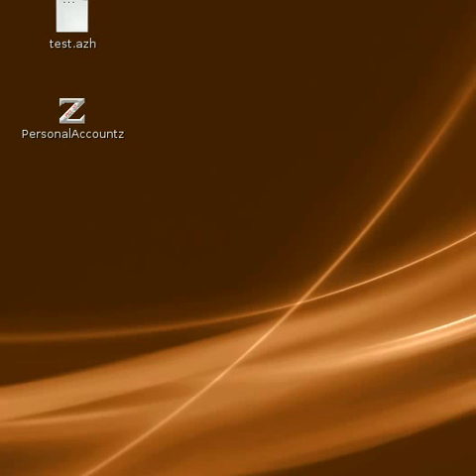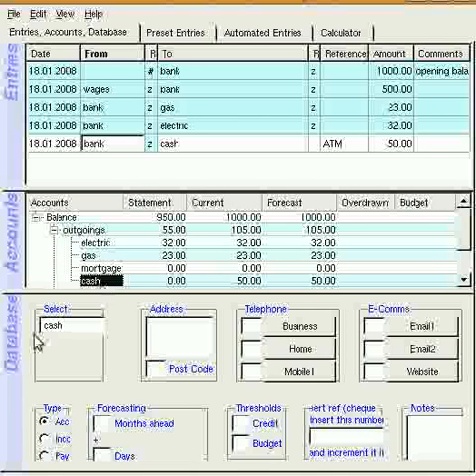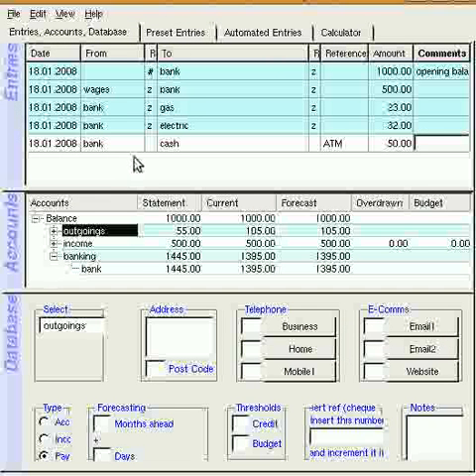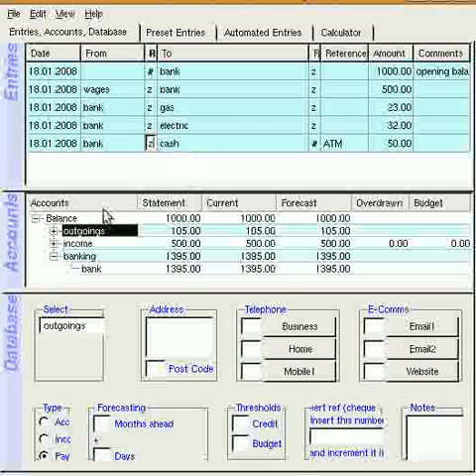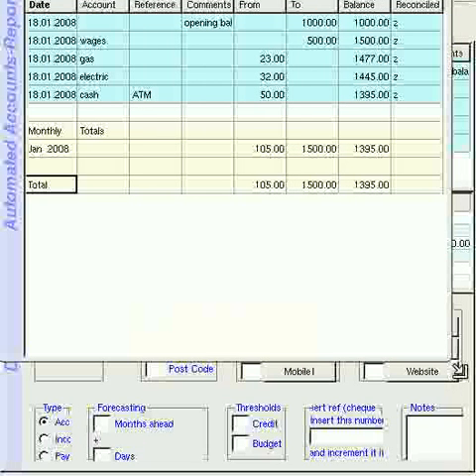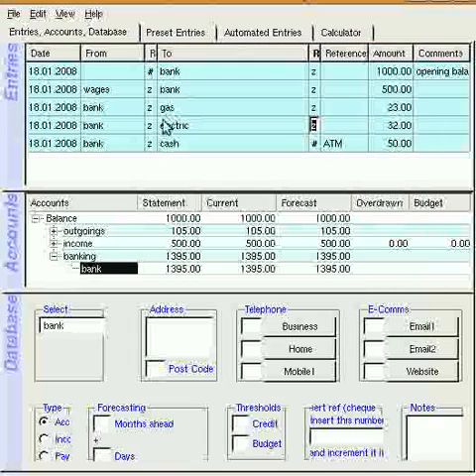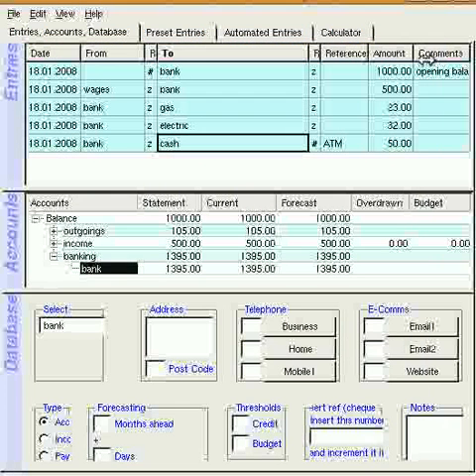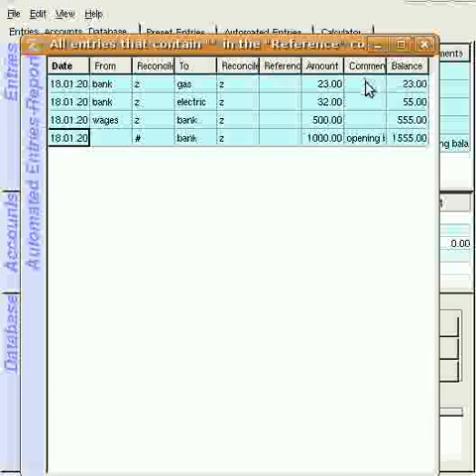Personal Accountz Reconciling part3 demo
How to find reconcile errors.